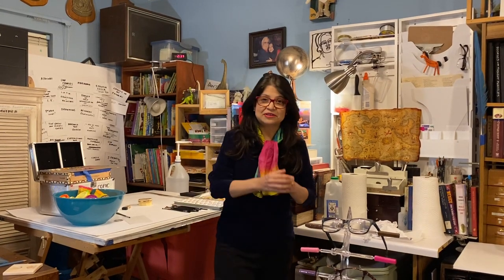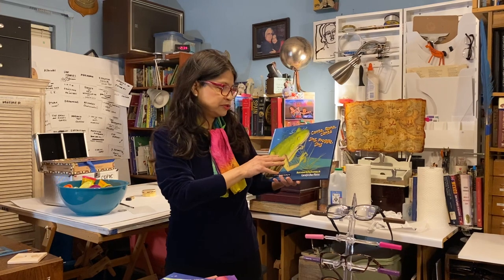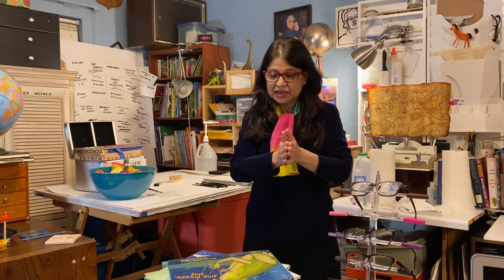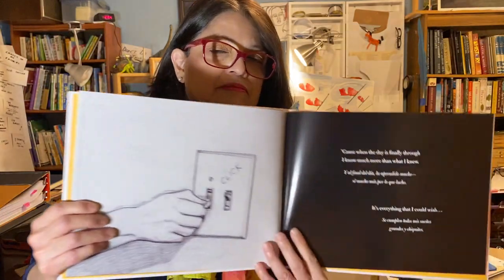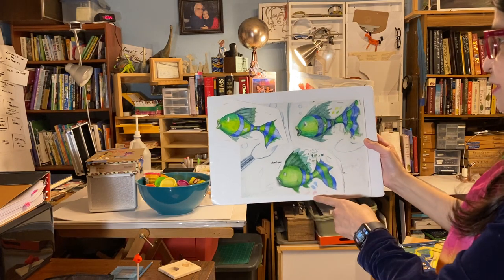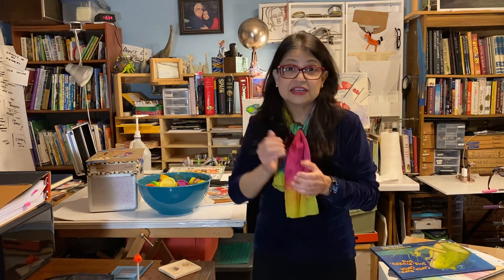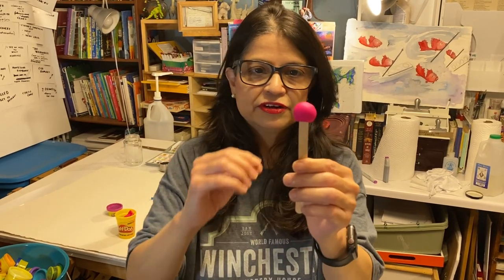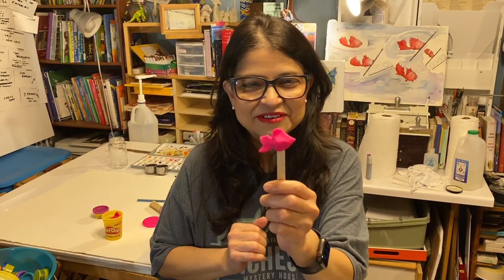Author/Illustrator Carolyn Dee Flores Storytime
Carolyn Dee Flores loves books so much, she started writing and illustrating her own books when she was in second grade.
 Carolyn's father was in the U.S. Air Force. So, her family traveled all over the world.  But everywhere, always, Carolyn's favorite thing was reading books! When Carolyn grew up, she attended Trinity University, and worked as a computer analyst. She became a professional rock musician and a composer. She wrote soundtracks for television and film.
But, finally, Carolyn came back to what she loved the most - writing and illustrating children's books! Carolyn is now working on her twelfth book for children!